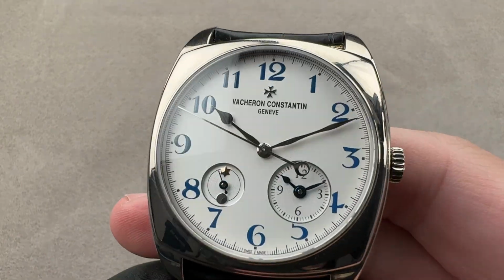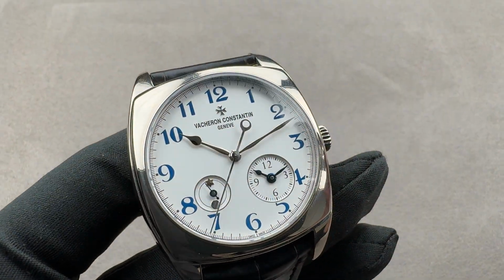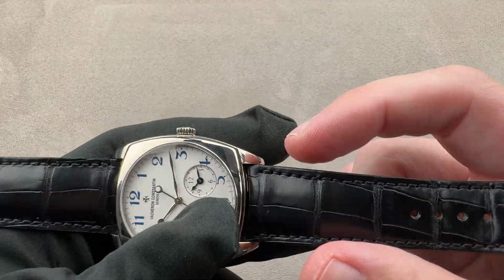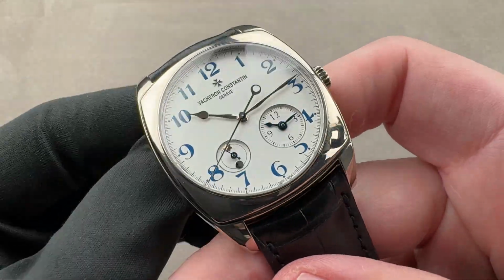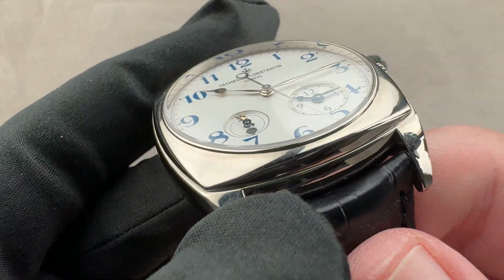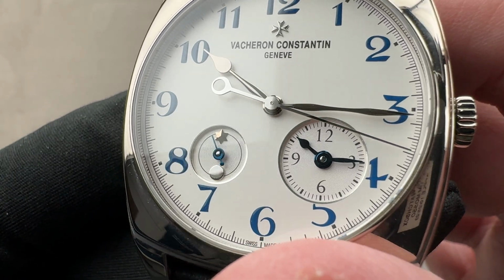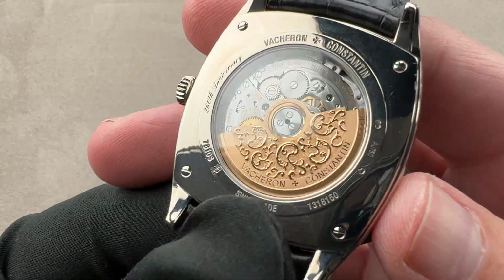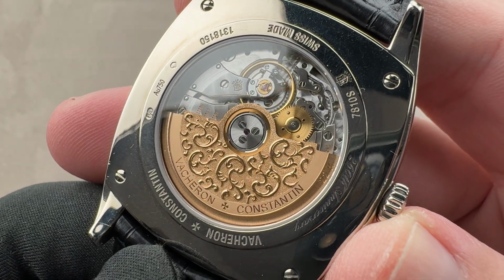Vacheron Constantin Harmony Dual Time (7810S/000G-B050) Vacheron Constantin Watch Reviews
SKU: 4969259

The Vacheron Constantin Harmomy Dual Time (7810S/000G-B050) 260th Anniversary is encased in 40mm of white gold surrounding a silver dial on a black alligator strap with an 18k white gold deployant buckle. Features of this Vacheron Constantin Harmomy Dual Time include hours, minutes, seconds, dual time and day/night indicator.

For complete details, watch the full Vacheron Constantin Harmomy Dual Time review.